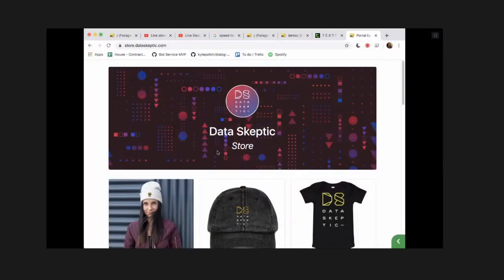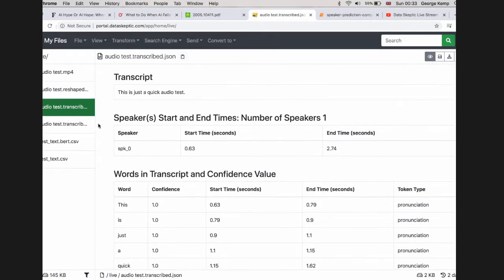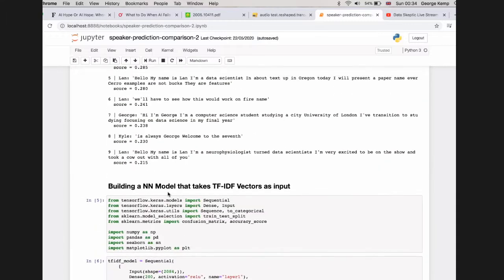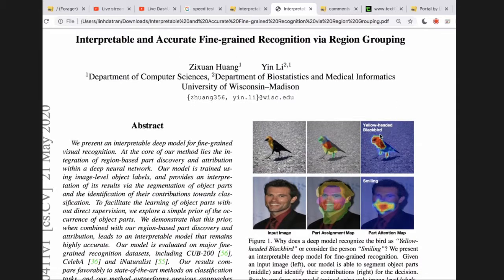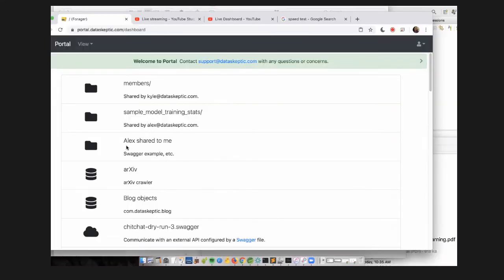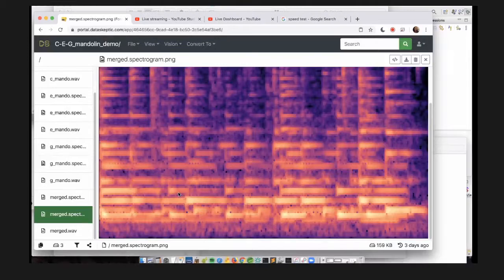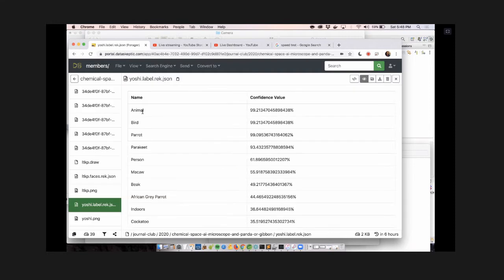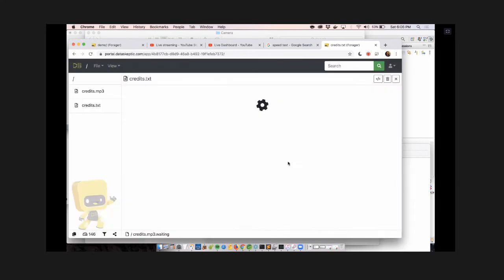Data Skeptic Live Stream